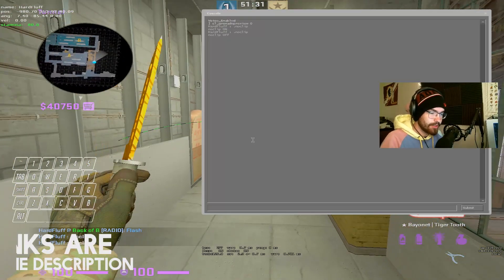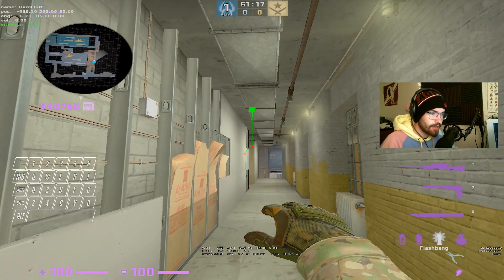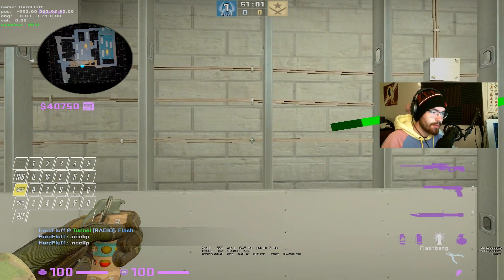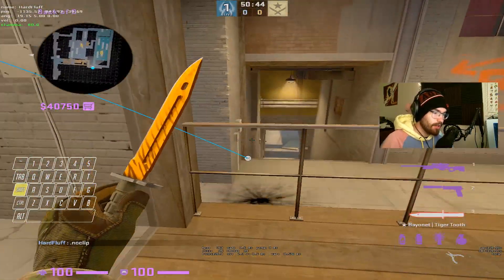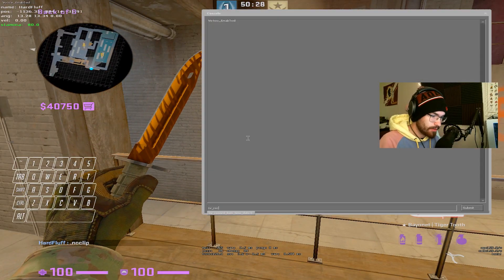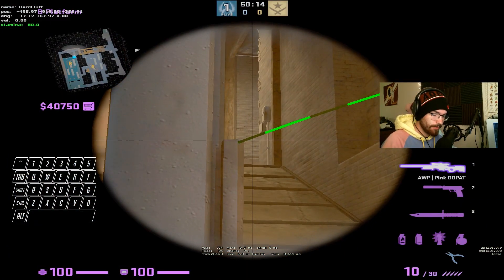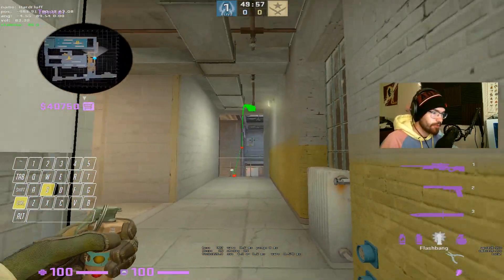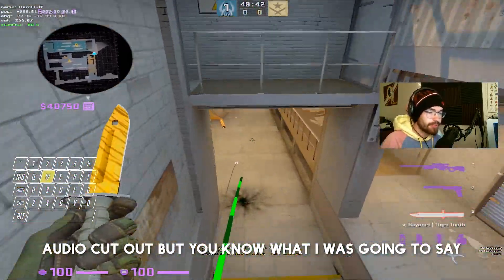How To Use The New Nade Throw Commands (For Offline Learning) CSGO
Commands:
* cl_grenadepreview - Previews Grenade Trajectory
* cl_sim_grenade_trajectory - Freezes the Nade Trajectory
* sv_rethrow_last_grenade - Rethrows the last grenade thrown